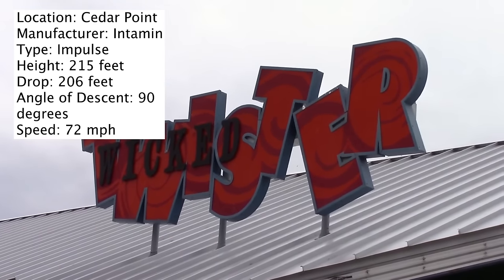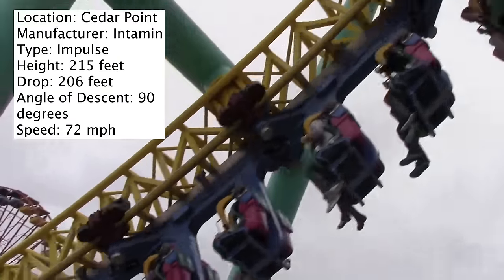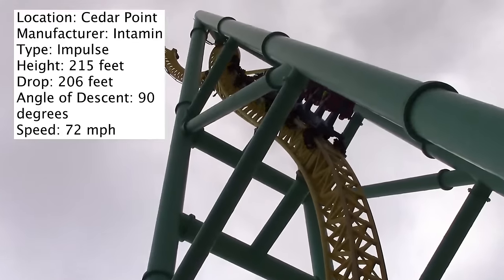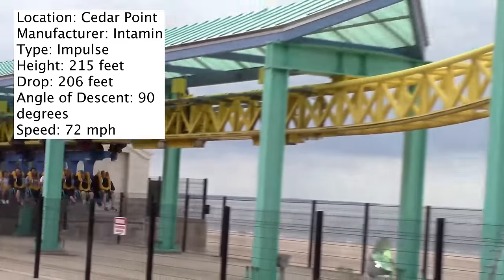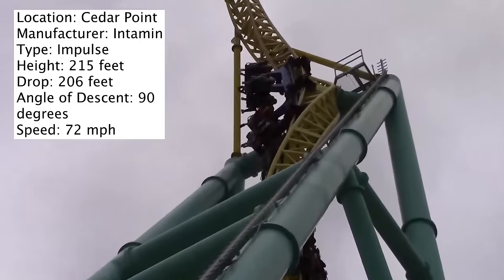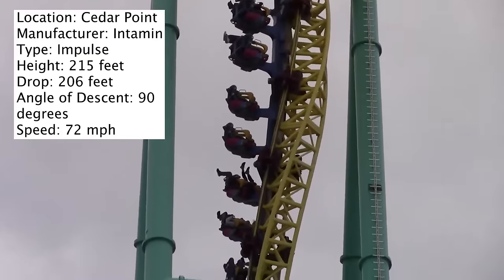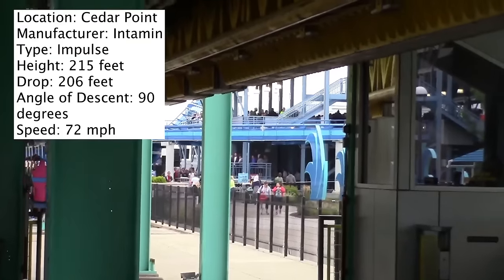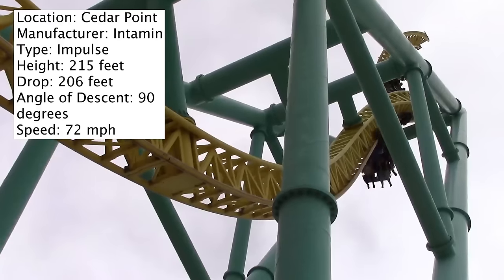Wicked Twister Review DEFUNCT Cedar Point Roller Coaster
This was the biggest, most impressive Intamin impulse coaster ever built! Wicked Twister featured two twisting spirals instead of the usual one. This is a full in depth look at what the ride experience was like!